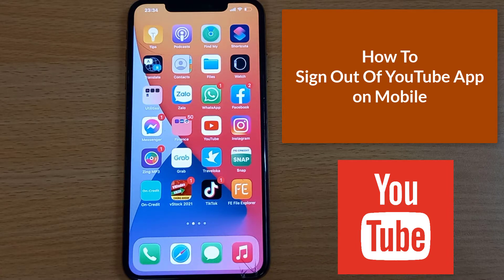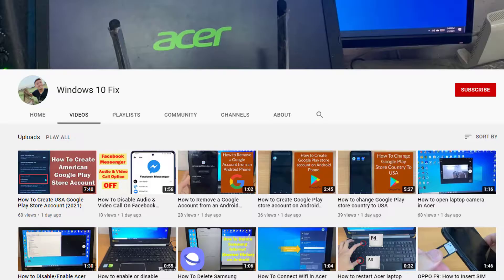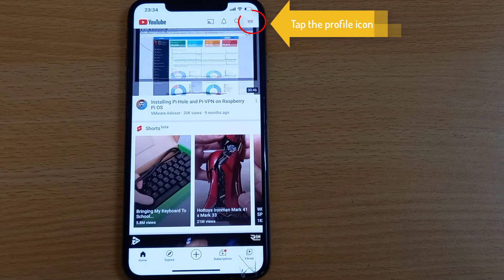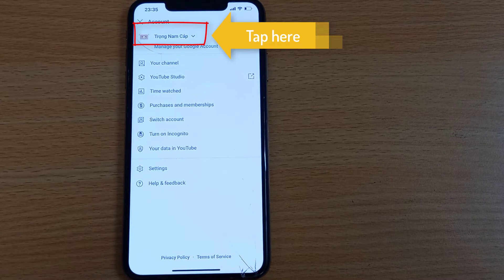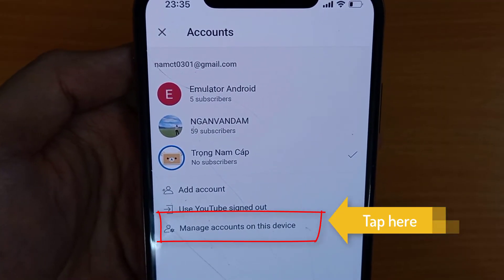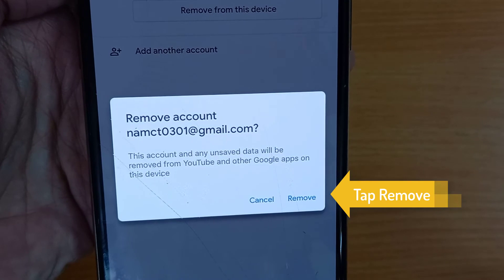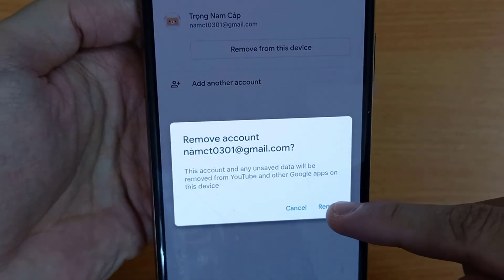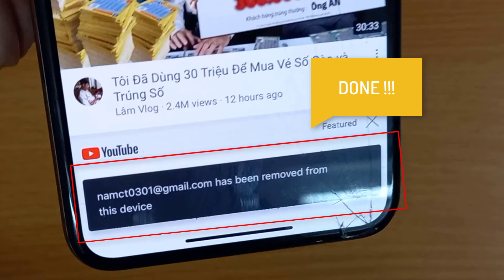How to Logout of YouTube Account on iPhone | Sign out of Youtube Account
This video will show you how to logout from YouTube account on mobile on iPhone and Android. In this video, i use to sign out YouTube accounts on the YouTube App. Simply logout youtube account in a minute.
How to Logout of YouTube iPhone

How to Share Your YouTube Channel:
How to Change Profile Picture on YouTube: